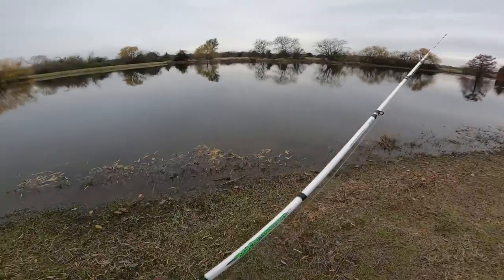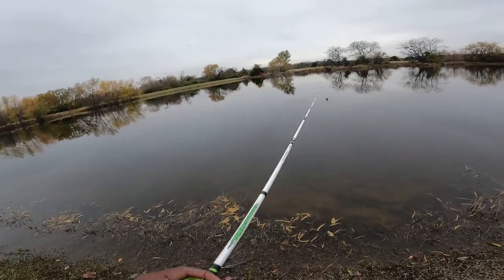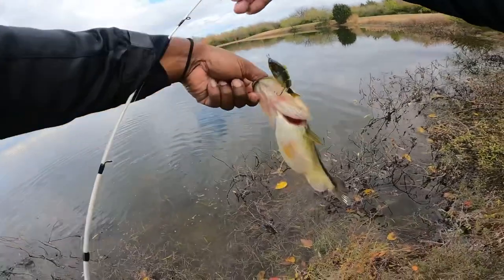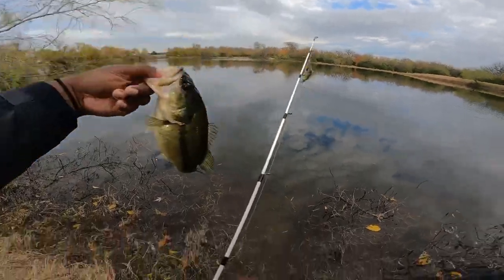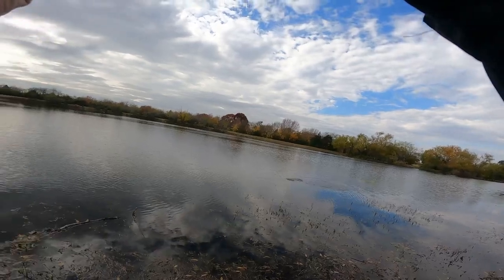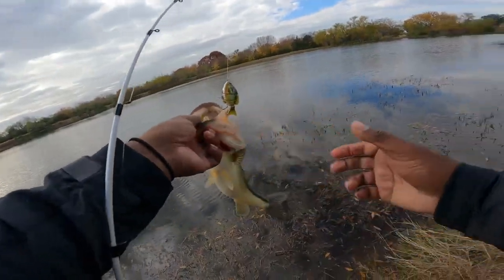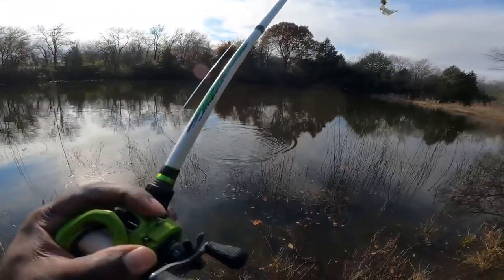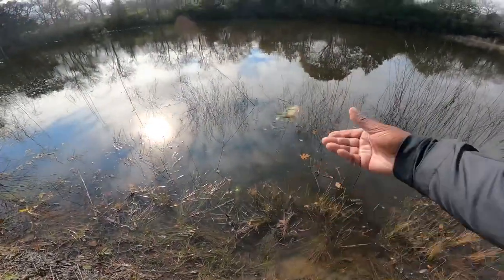Mason & Rico Bass Fishing - Bluegill Swim Bait